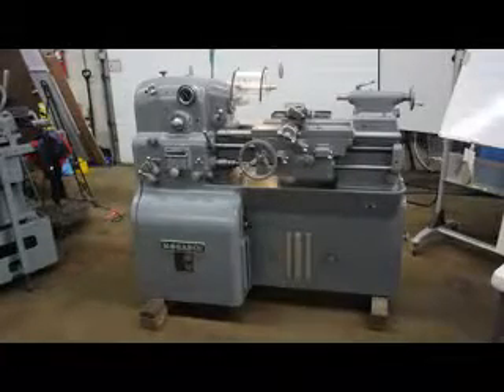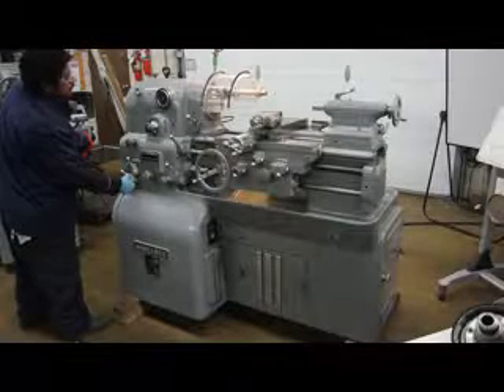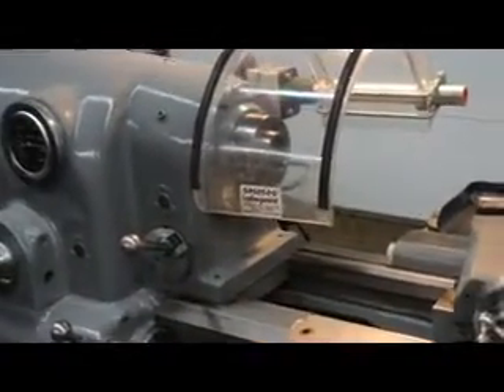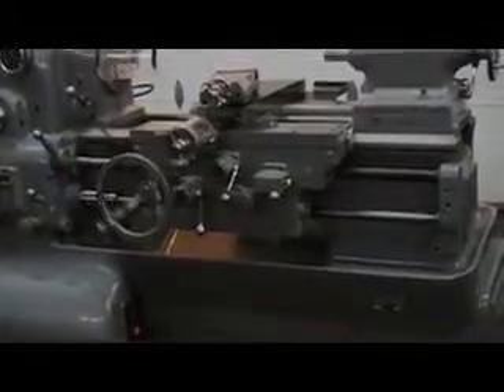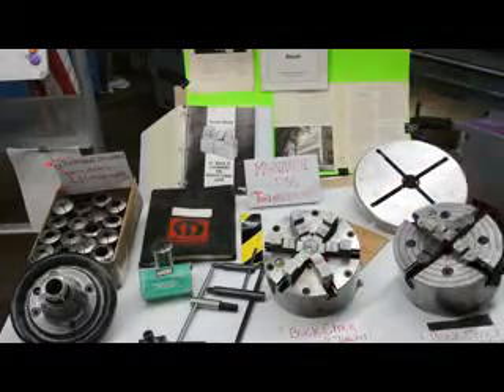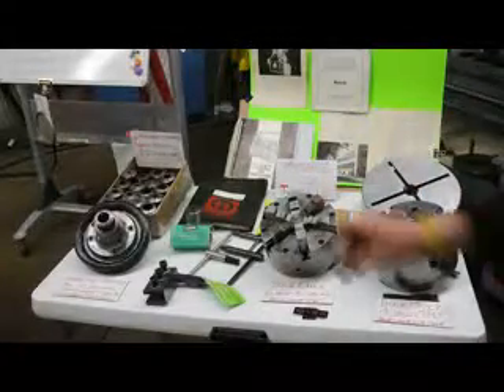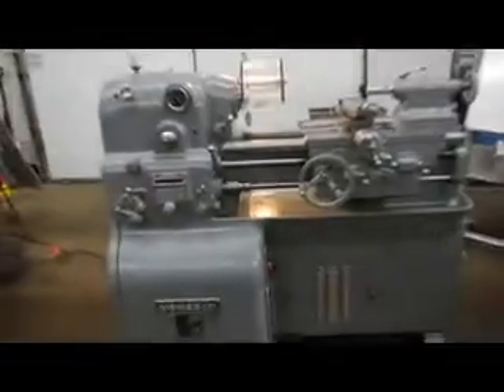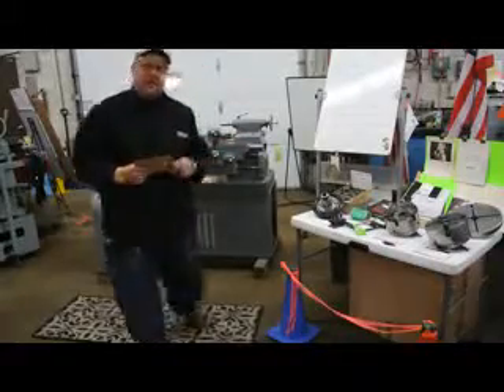Pre-Owned Monarch Lathe Model: 10” EE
We are pleased to offer, subject to prior sale and our conditions of sale, the following for your consideration:                       Solid State Drive
Pre-Owned Monarch Lathe
Model: 10” EE  Serial No: 43792
Very low Hour/Very Good Condition

Swing over slide:         7”
Max center distance: 20”
Spindle nose:  CAMLOCK D-1-3
Spindle bore:          1.4
Spindle speeds:   Variable 0 to 4,000 RPM
Threads:   60 Changes 3 to 184 TPI
Feeds:   50 Changes 16.1 to .50 IPR

Complete with:
• Sabina Solid State Drive
• Taper Attachment w/ Clamp
• Hard Bed
• 7 ½” Buck 6 Jaw Chuck
• 8” Buck 4 Jaw Chuck
• Hardinge/Sjogren Collet Att.
• 19 Each #2 J Collets
• Chuck Guard

Condition: Very Good. From Research Toolroom. Runs Very Well.